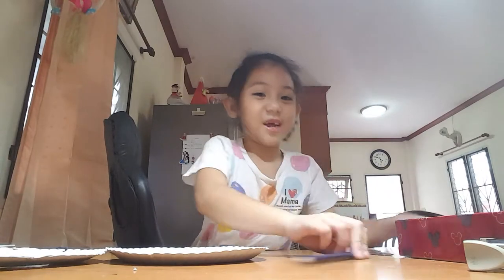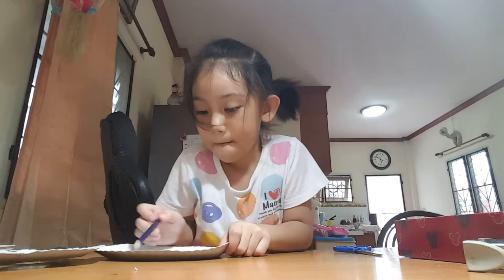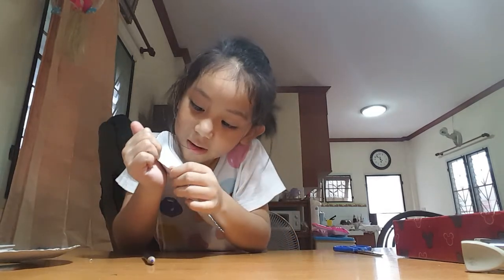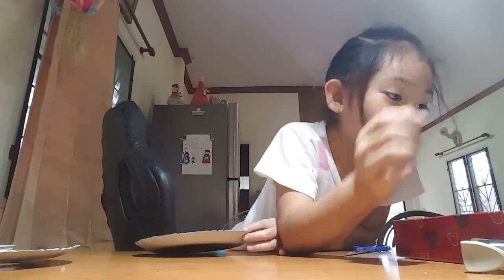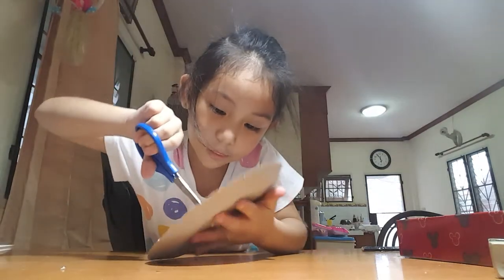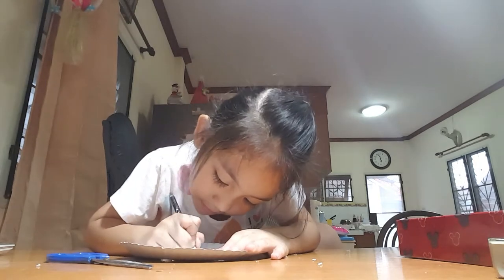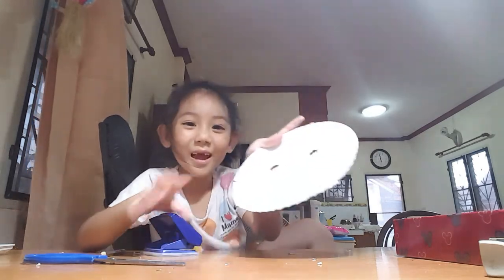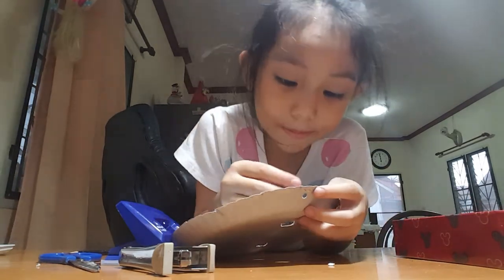Nobel show : How to make Fun mask!!!